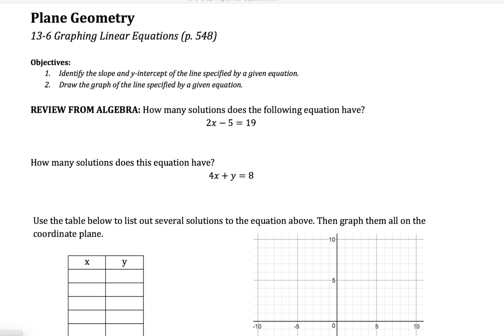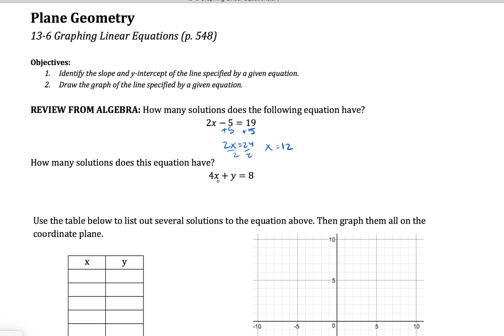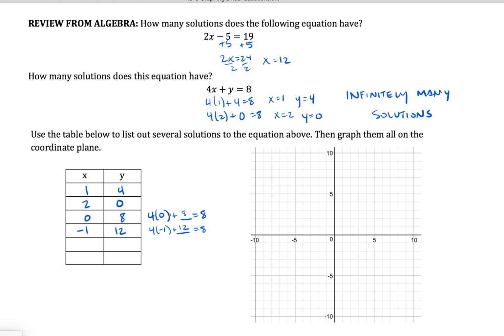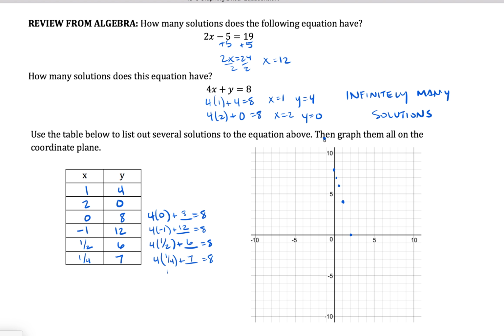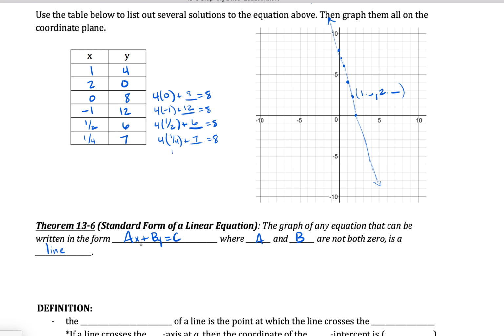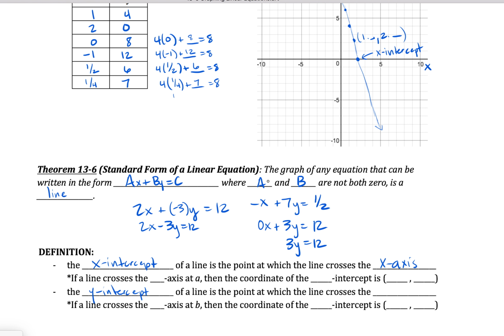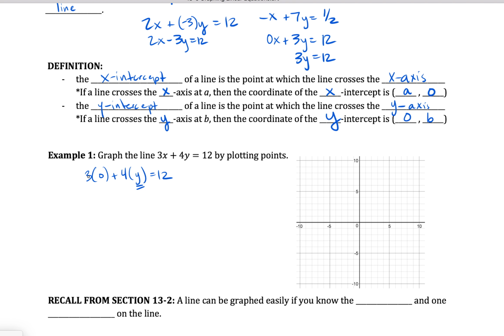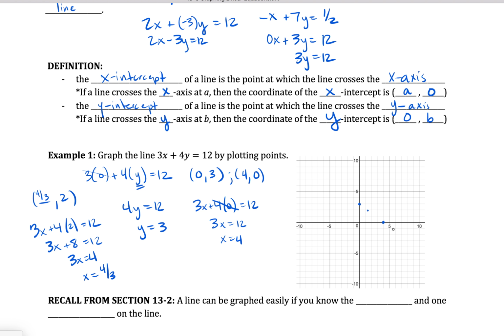13-6: Graphing Linear Equations (part 1)